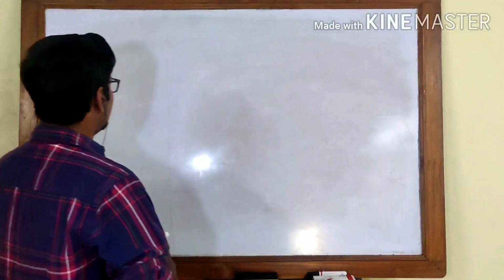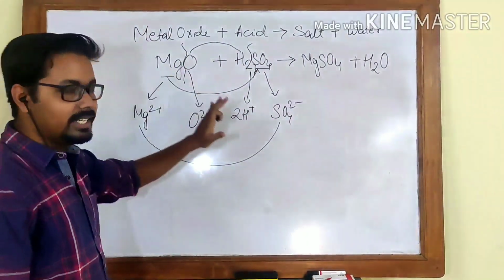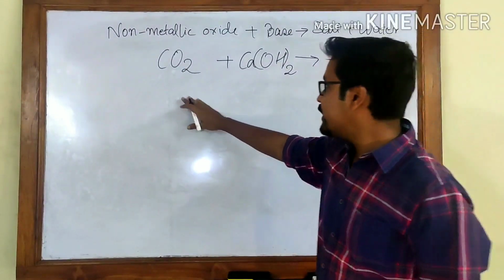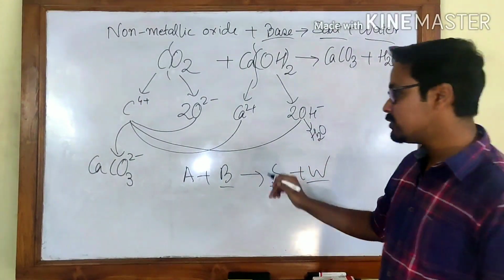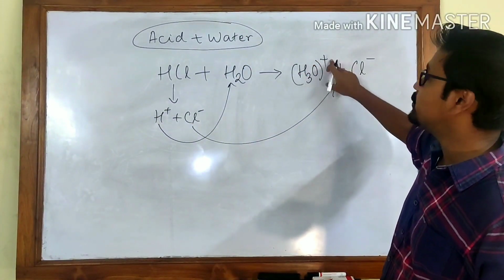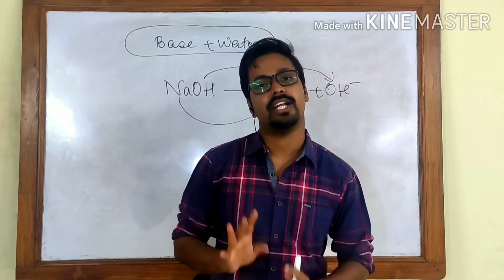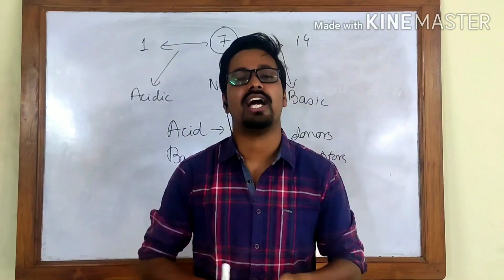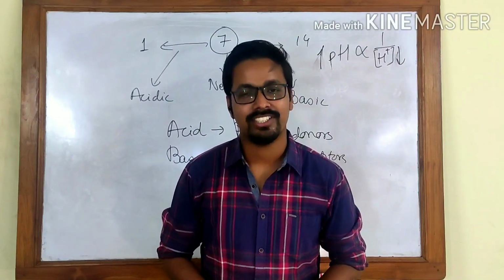Acids Bases and Salts| Reactions of acids and bases and pH| NCERT CLASS 10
This video deals with the reactions of acids and bases with metallic oxides, non-metallic oxides and water. Also, explanation of pH is done is done in a thorough manner in this video.